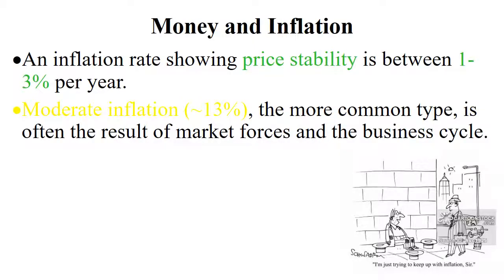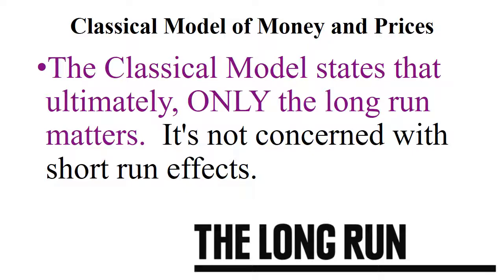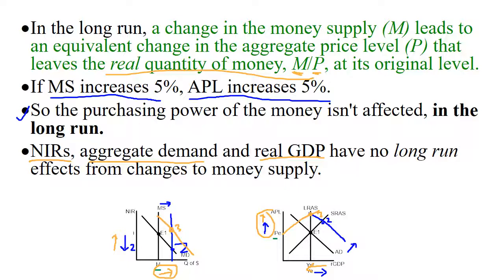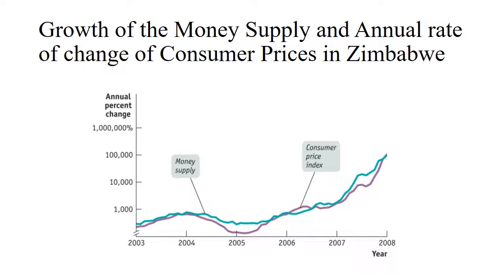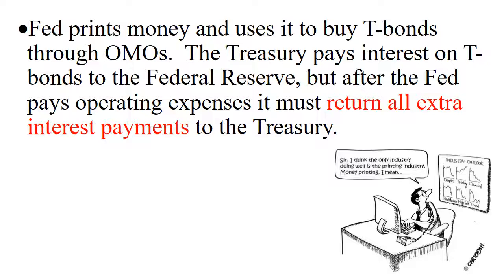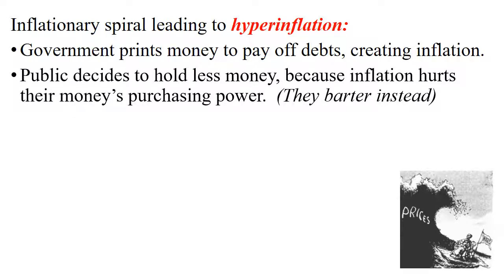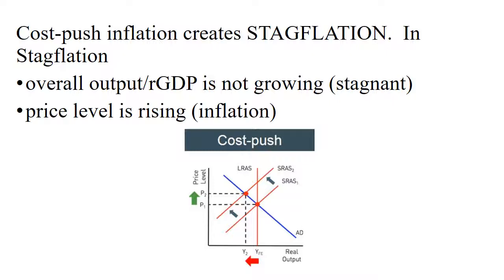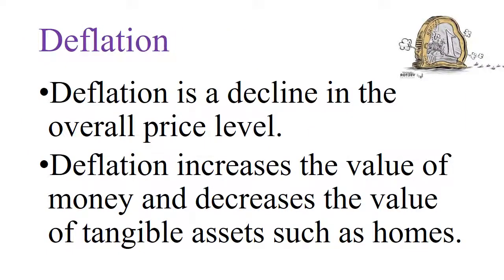Module 33 Lecture Video